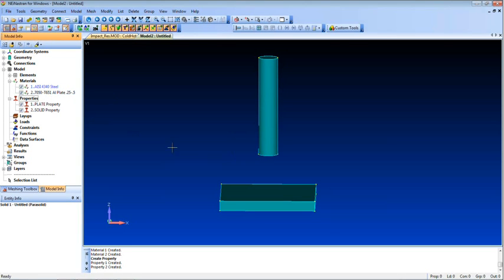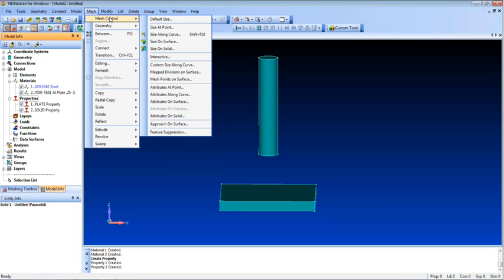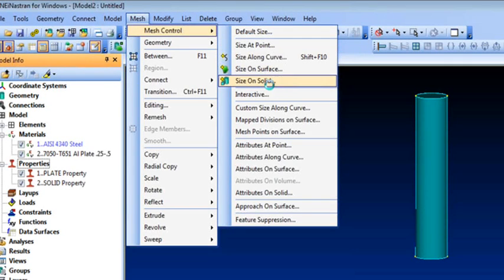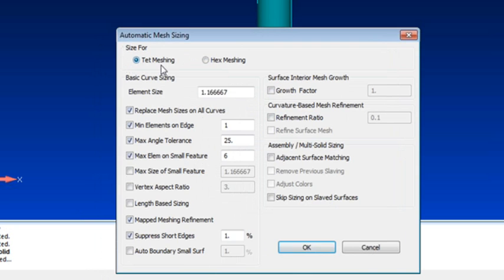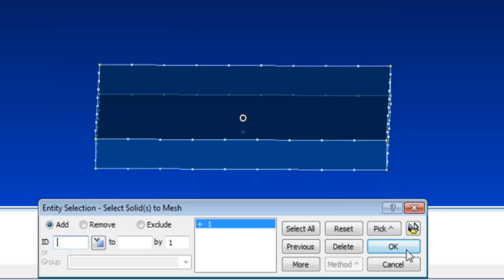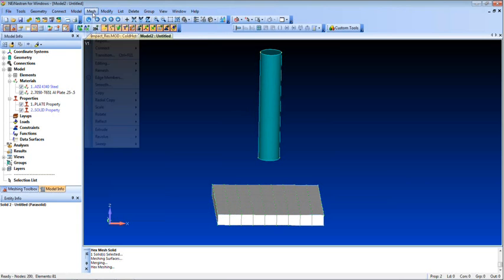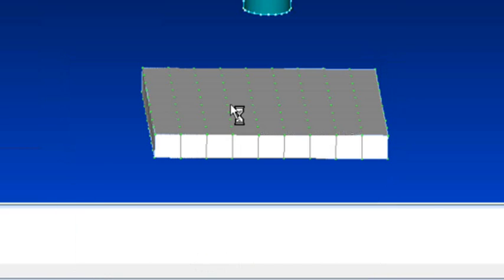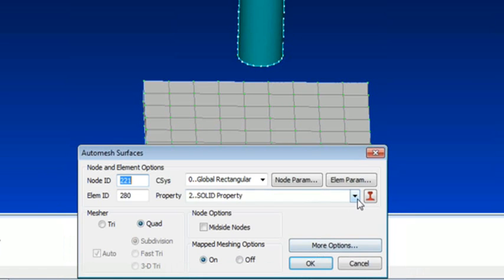Mesh - Femap NEi Nastran Nonlinear Analysis Demo Part 5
The fifth installment of a nine part series that demonstrates how to perform a nonlinear analysis using Femap, NEi Nastran and NEi Editor. To view the entire demo and the webinar series

Part 7: Using the NEi Nastran Analysis Module in Femap
Part 8: Using the NEi Editor and NEi Nastran Analysis Modules in Femap
Part 9: Viewing the analysis results in Femap